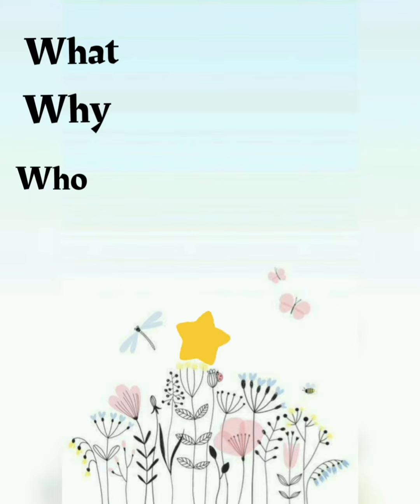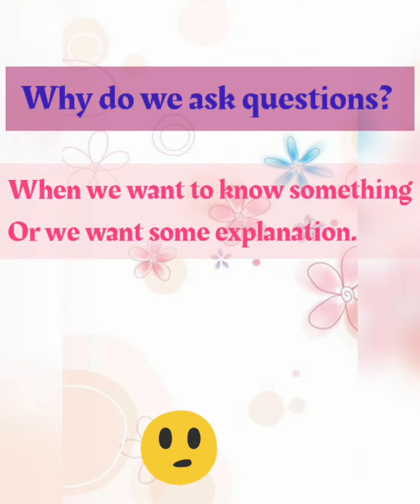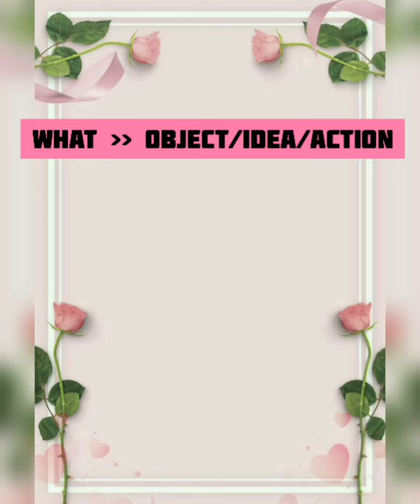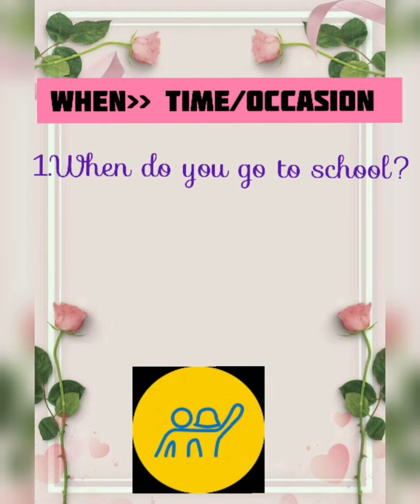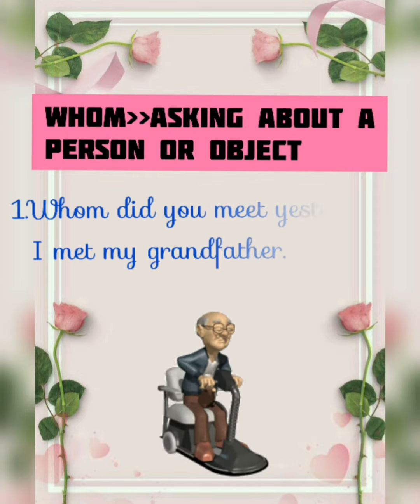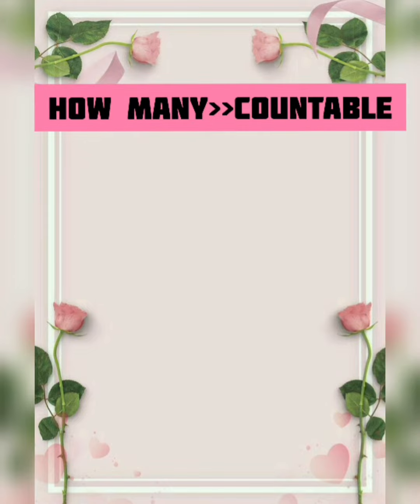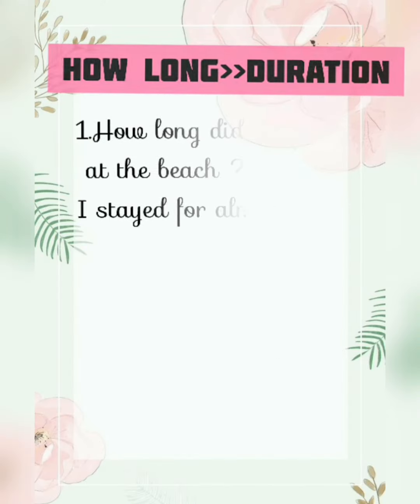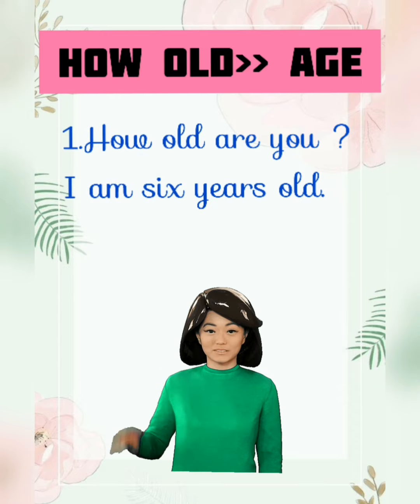QUESTION WORDS || W-H FAMILY|| WHAT,WHY,WHEN,WHO,WHERE,HOW?|| FUNCTION WORDS ||ENGLISH GRAMMAR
This video will let you know about Question Words and about WH family. Most of the questions starts with W or H that's why we name it as WH family.